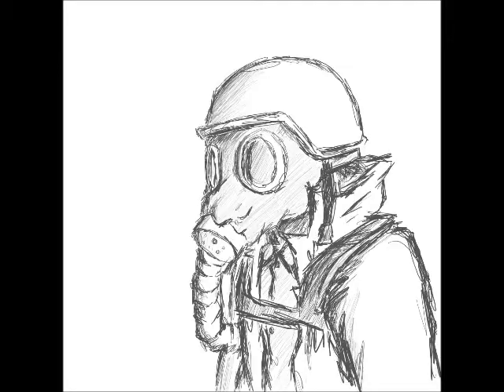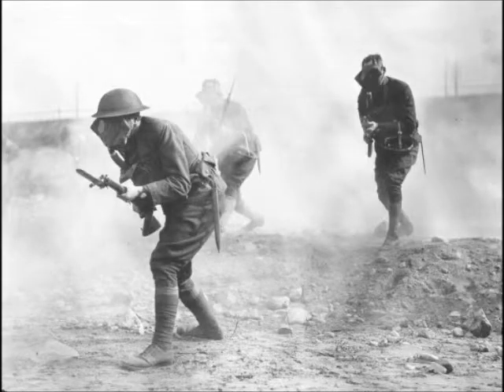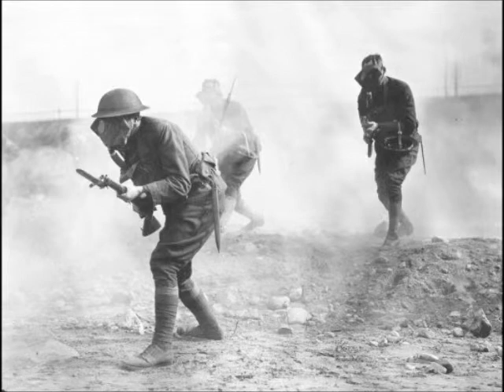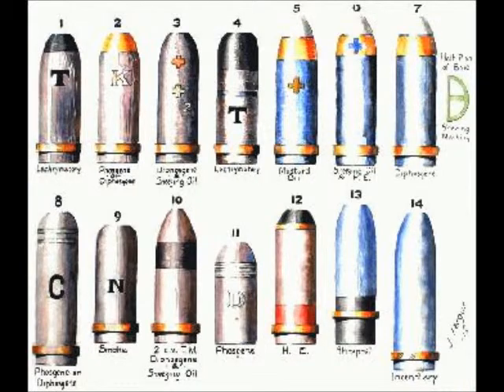poison gas video